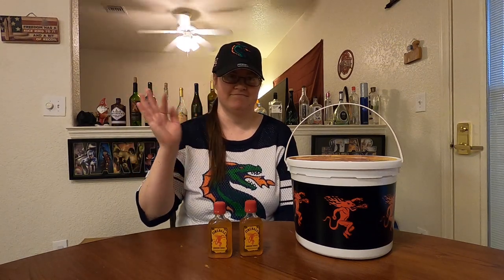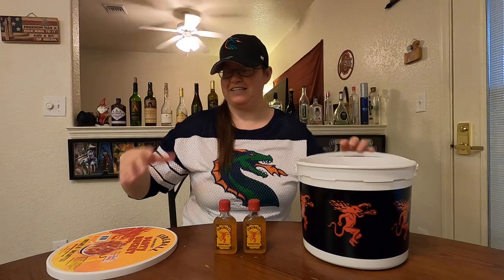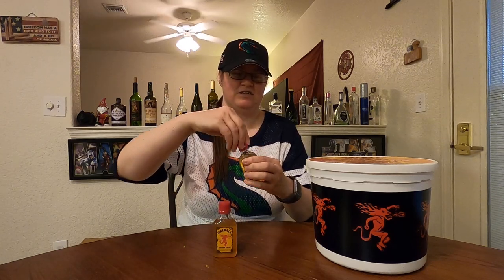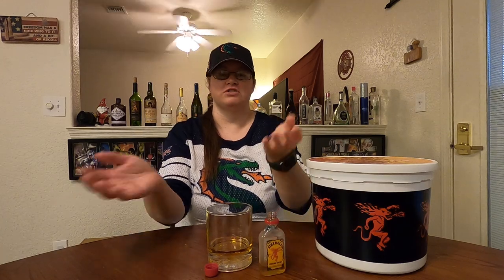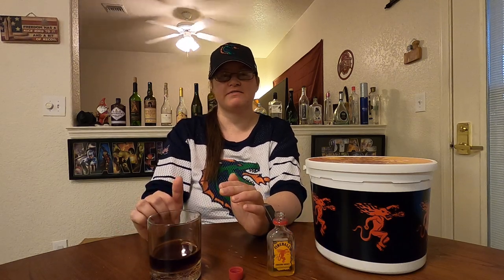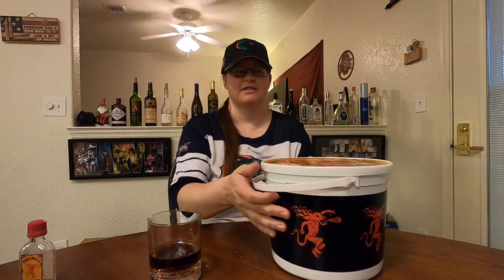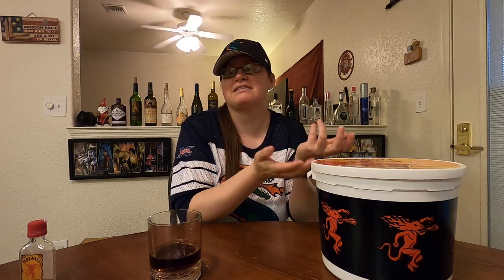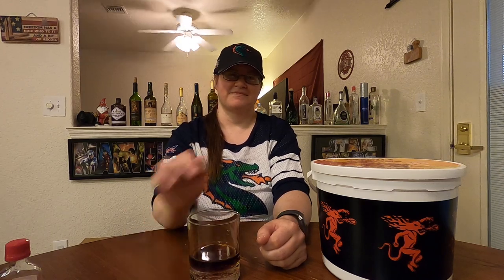Fireball Cinnamon Whisky Party Bucket Review Woot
Its a summer time party woot